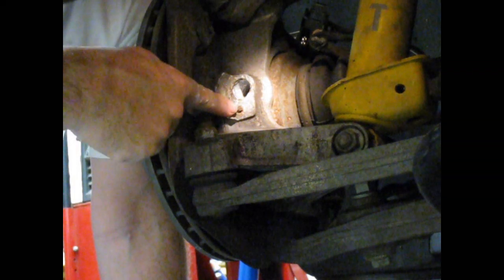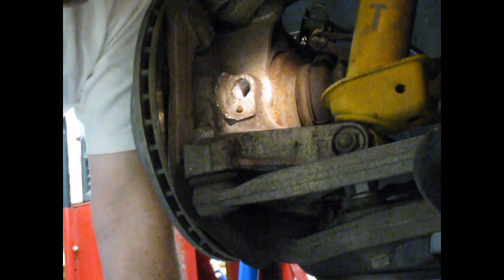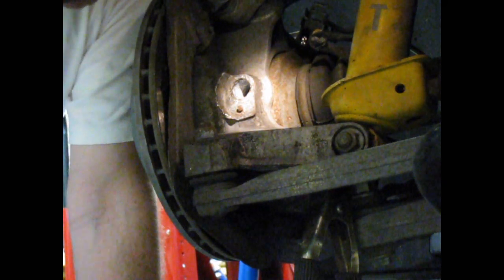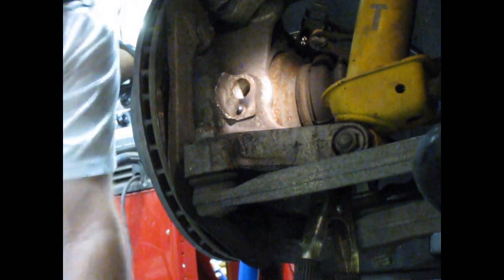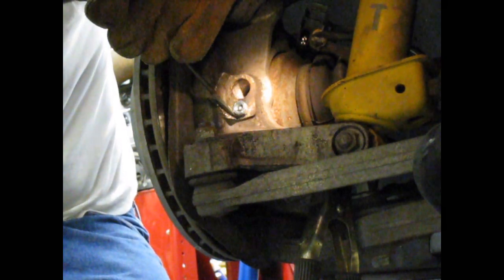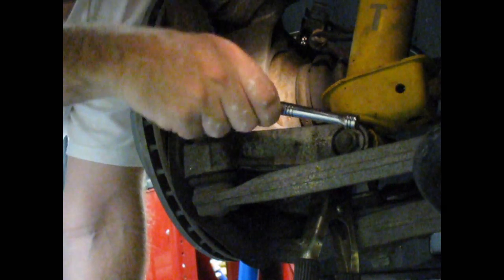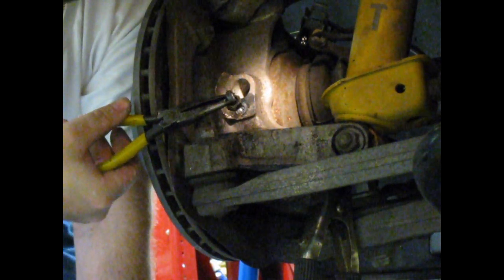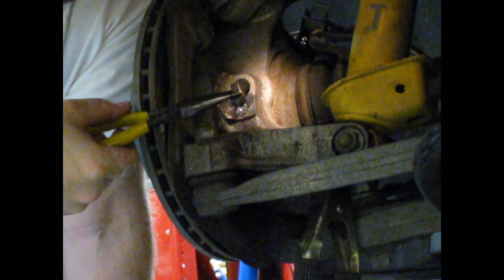Using the welding technique to remove a broken bolt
Here I demonstrate how I use the welding method to remove a broken bolt.  It usually works very well when the part is aluminum, and the bolt is steel.

The key is to get good weld penetration on the broken bolt, and then weld on something to turn - I like using a nut.